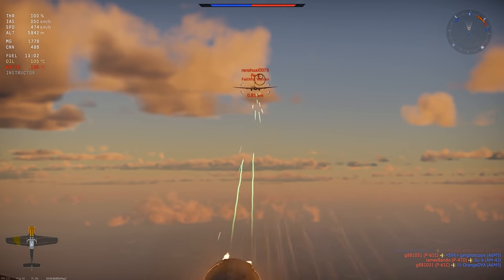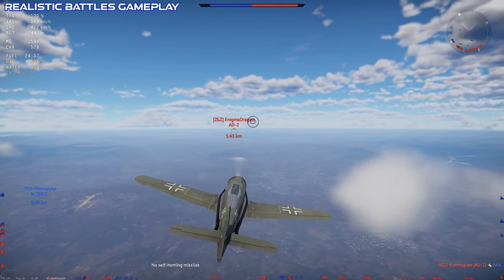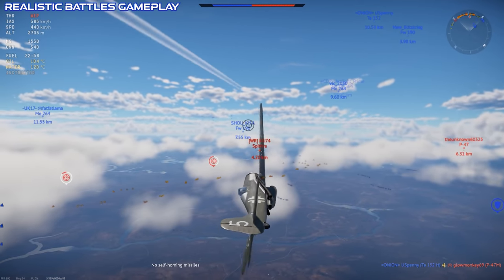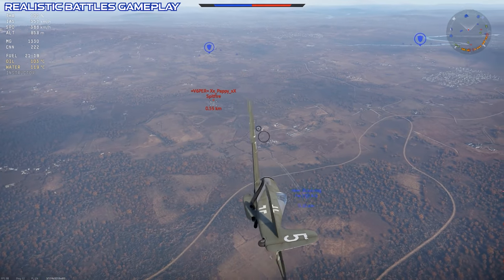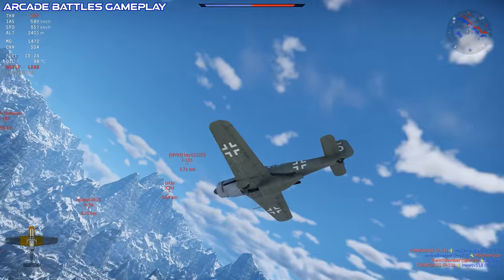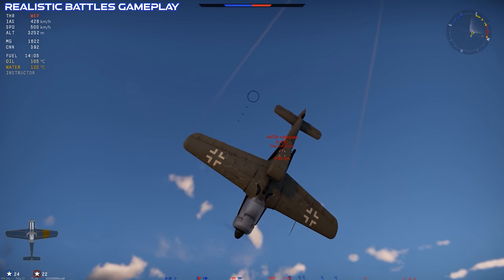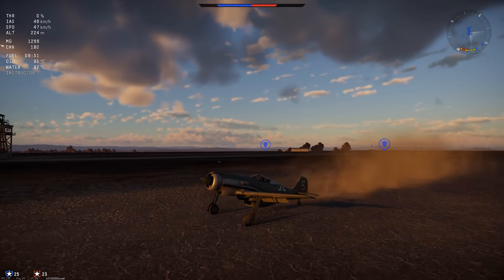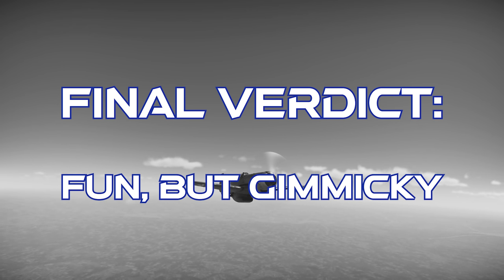Fw-190C [RARE] In War Thunder : A Basic Review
Taking a look at the Fw-190C premium fighter in War Thunder.